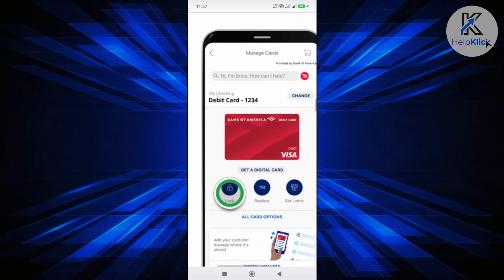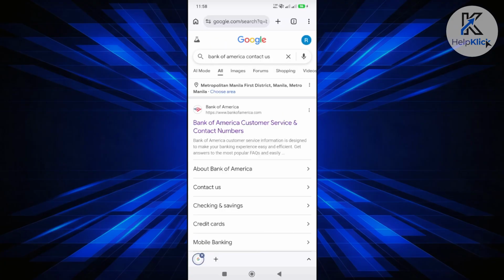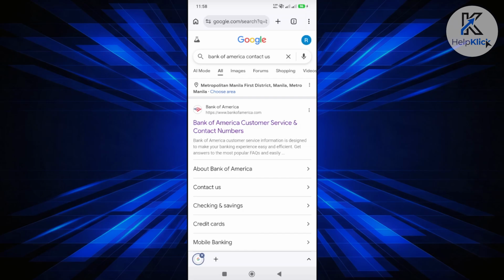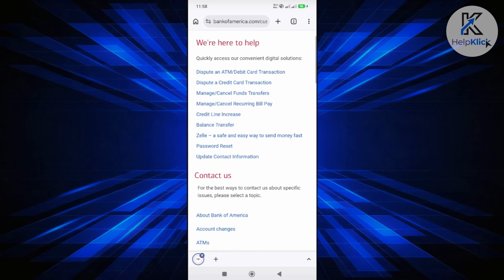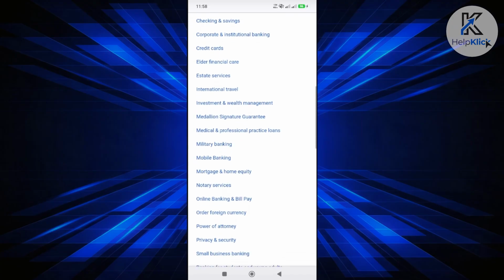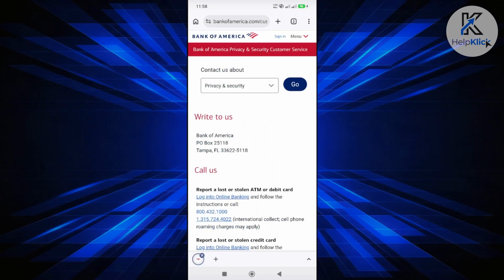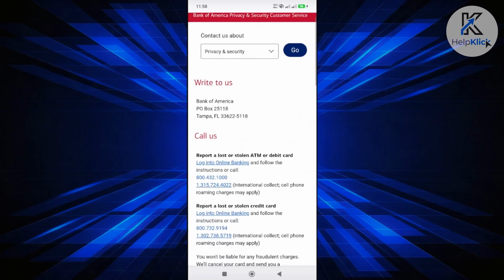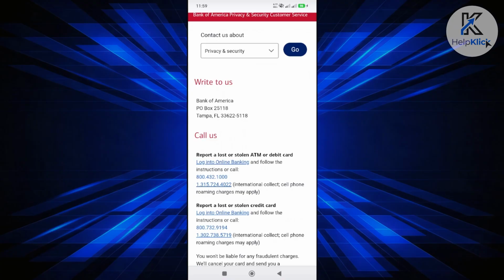How To See Your Card Number On Bank Of America App (2026)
In this video, I show you how to view your debit card number using the Bank of America mobile app in 2026.
This quick step-by-step tutorial covers find BOA card number on phone, Bank of America app card details location, where to see full debit card number mobile banking. Want to know how to access your complete card information without having the physical card?